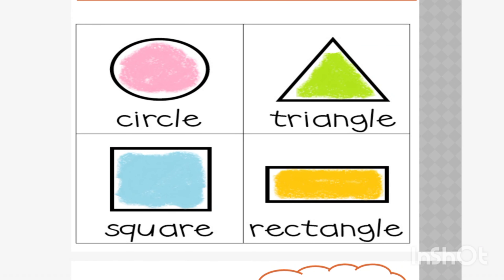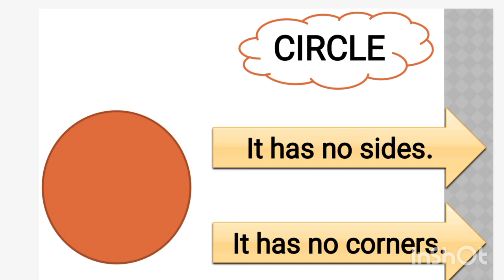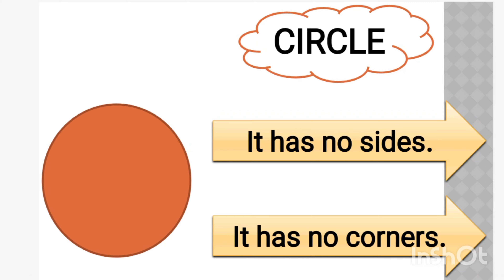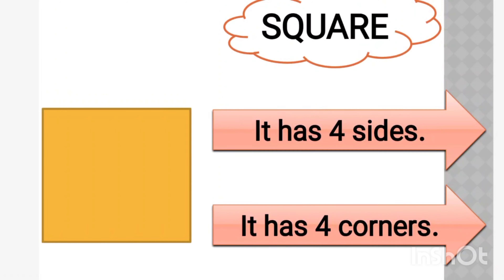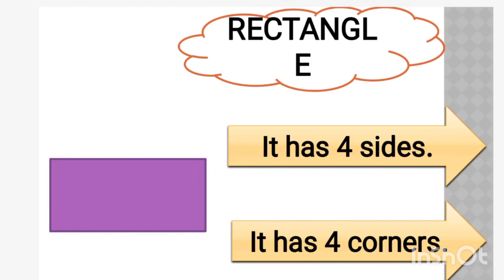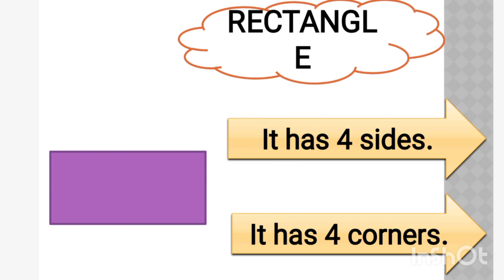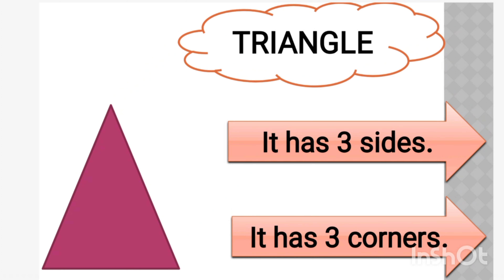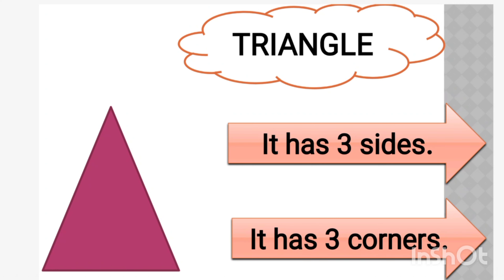BAL BHARATI PUBLIC SCHOOL NISHATPURA BHOPAL ONLINE CLASS FOR CLASS-1 20-06-23